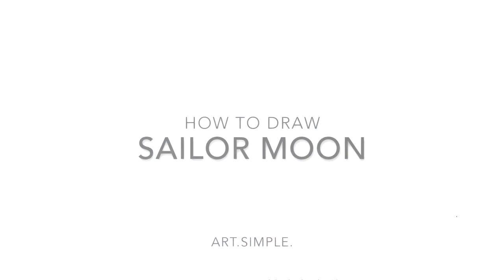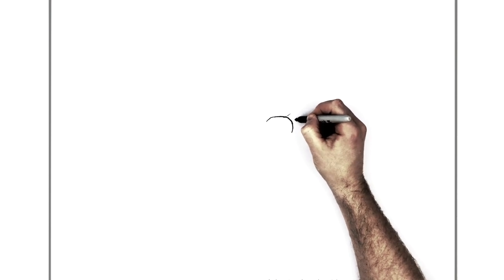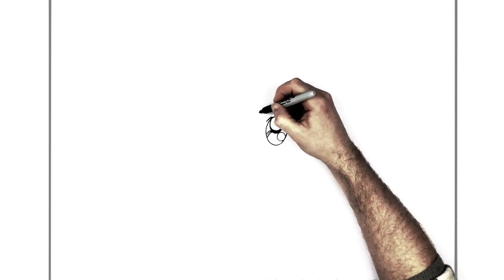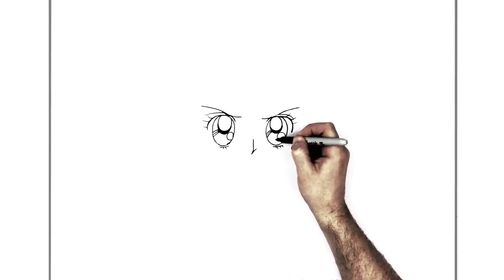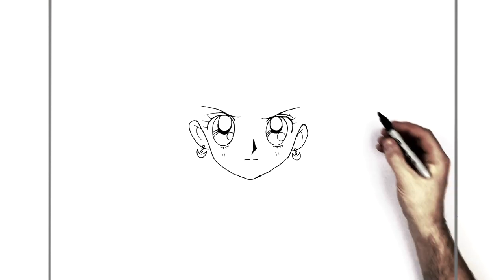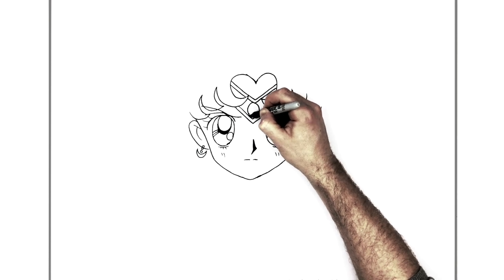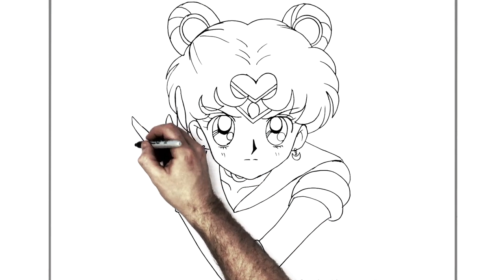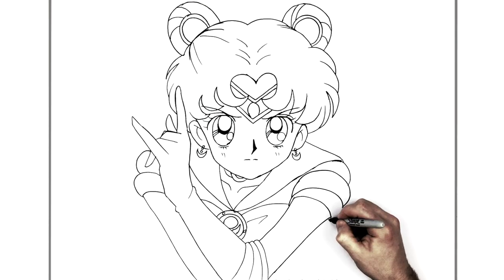How To Draw Sailor Moon | Step By Step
How To Draw Sailor Moon Step By Step From Sailor Moon